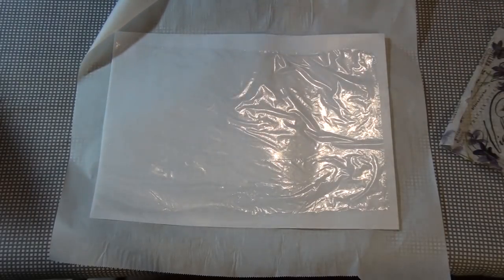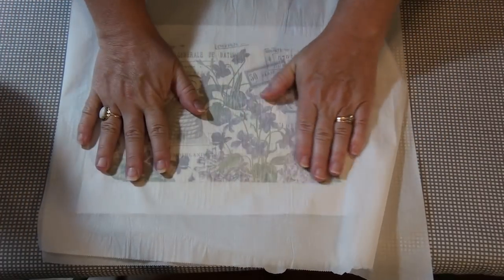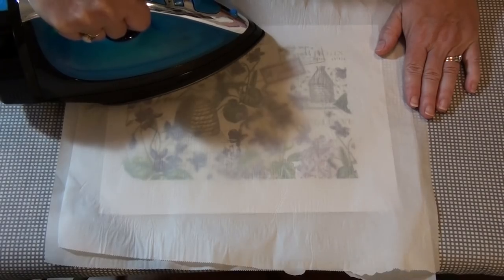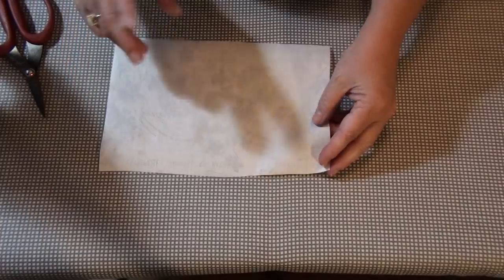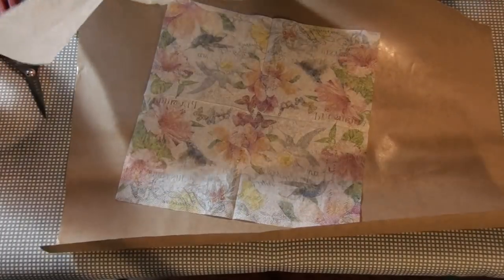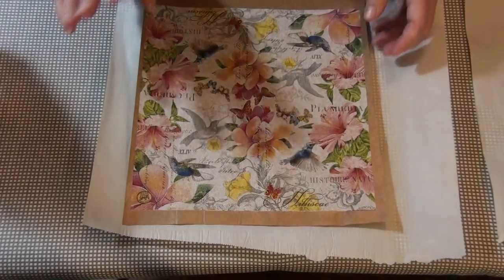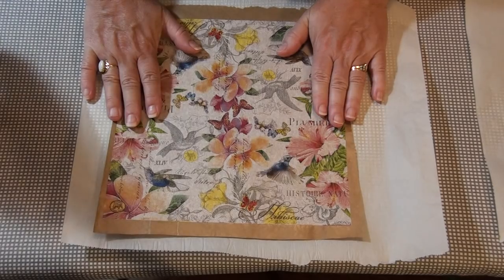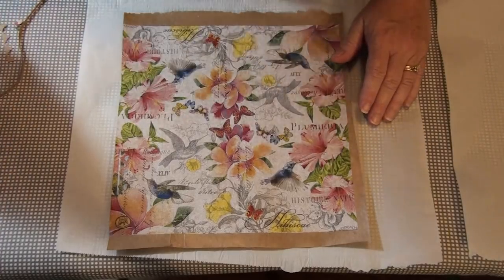Adhering Napkins to tracing paper & freezer paper DO they work?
Use them to make your own envelopes, coin pockets, embellishments etc